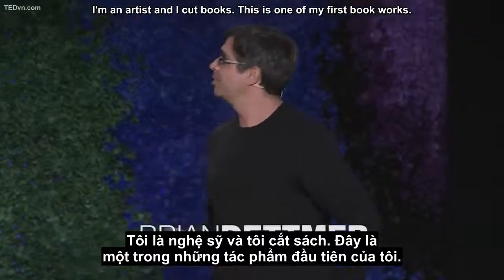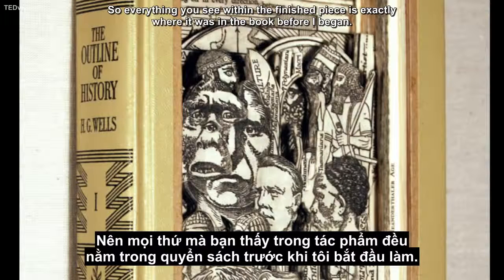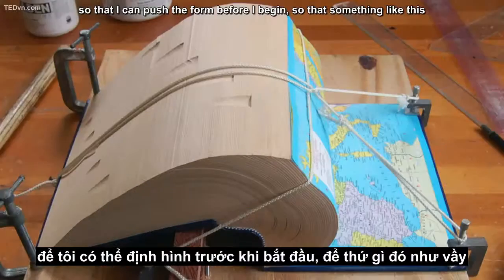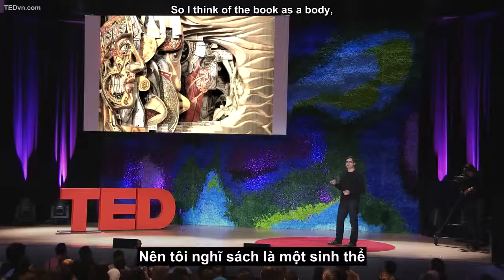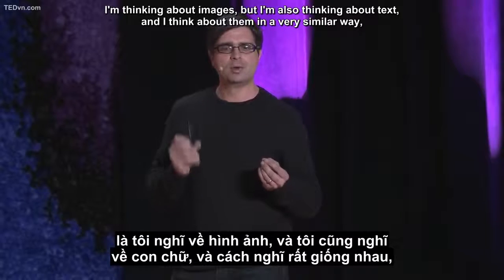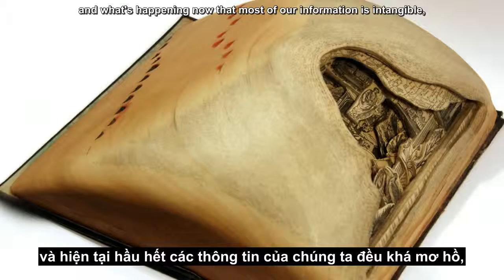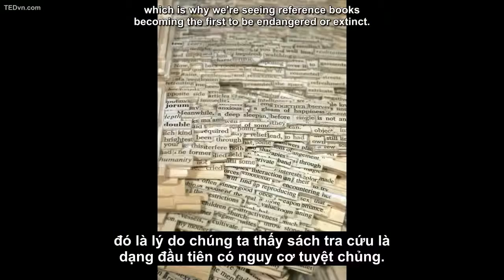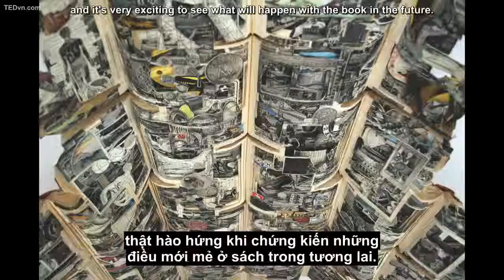TED Vietsub Brian Dettmer Biến sách cũ thành nghệ thuật